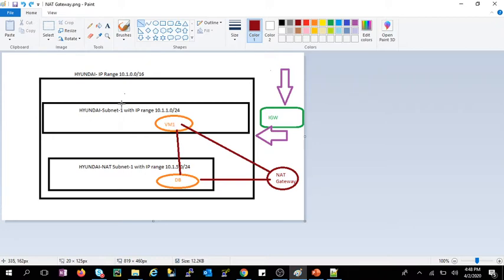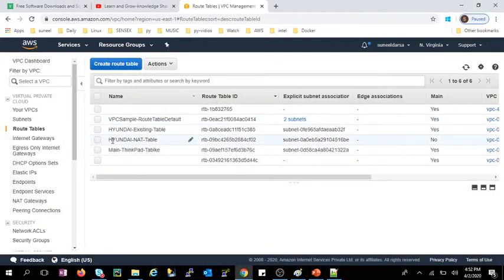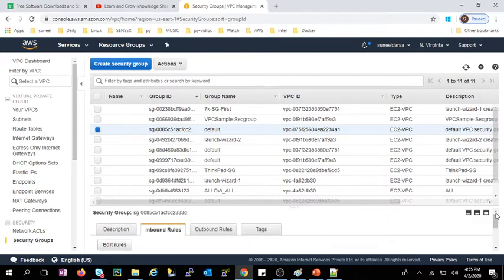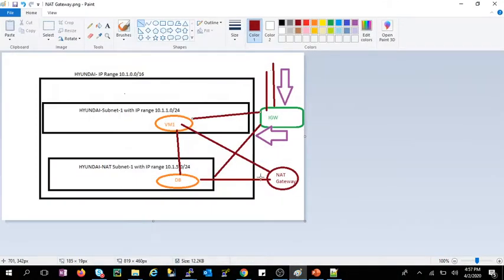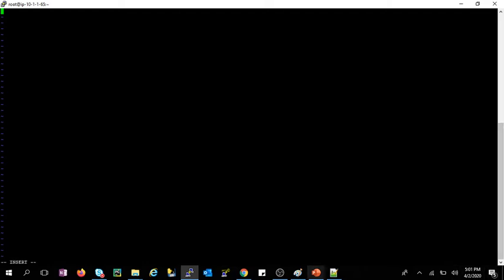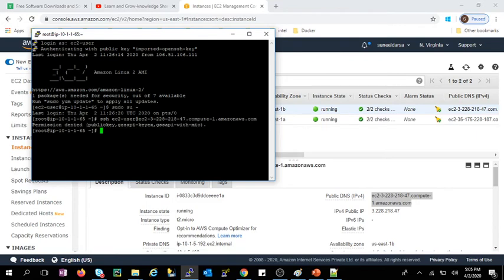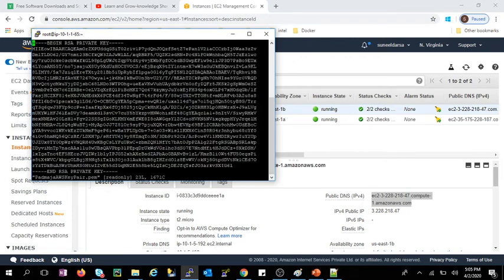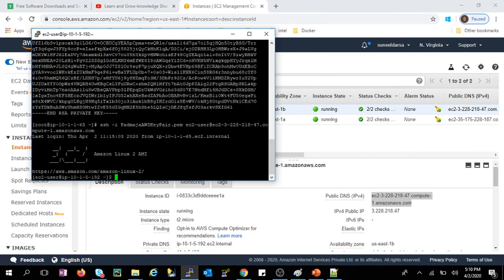AWS NAT GATEWAY Part02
Continuation video of 'AWS NAT GATEWAY Part01'
Deployment of VM and DB and trying to connect from VM to DB using commands

Padmaja
more than 7y exp in IT field
since 2 years

I can teach in platforms like-

1,Functional Testing
2.Performance Testing using LR(Load Runner)
3.AWS